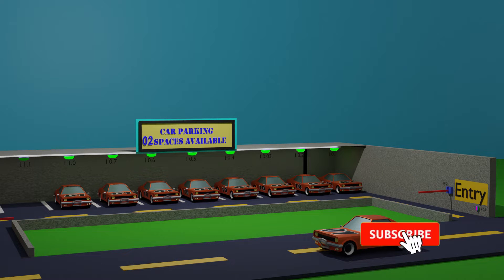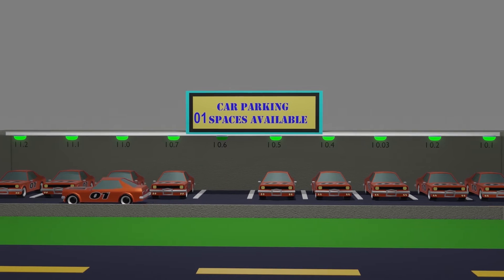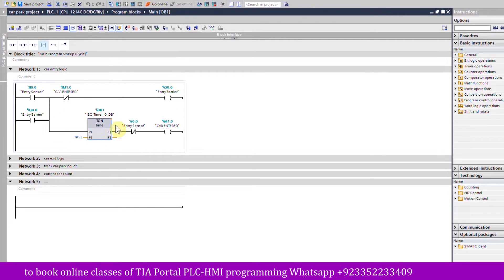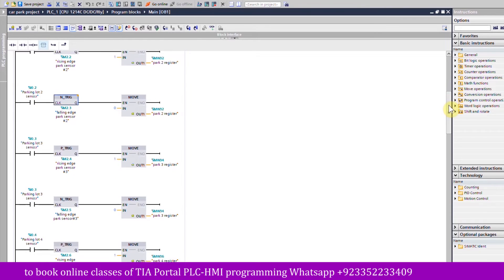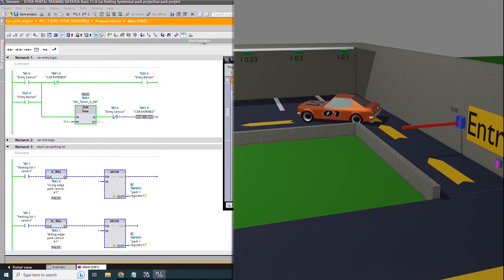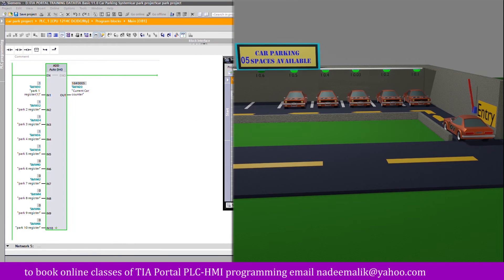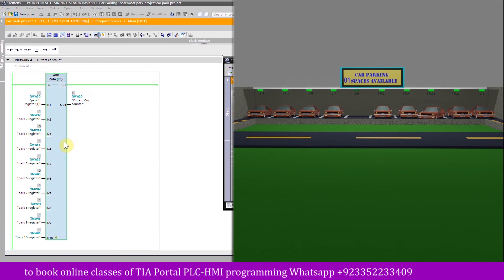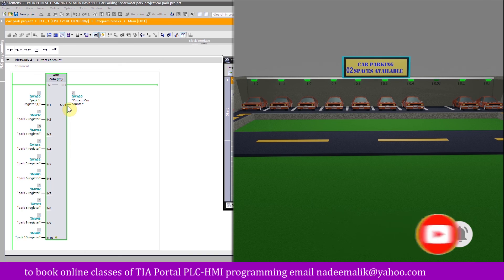Simple car parking PLC ladder diagram in the Siemens TIA Portal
Simple car parking ladder diagram in the Siemens TIA Portal

1-BASIC HMI and PLC Programming
2-Advanced HMI and PLC Programming
3-SCADA Training
4-DCS Training